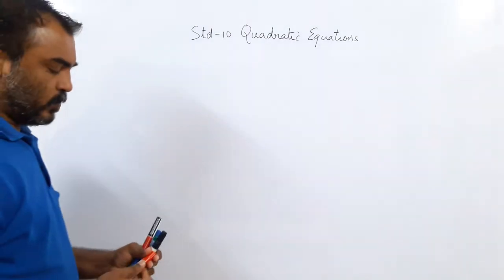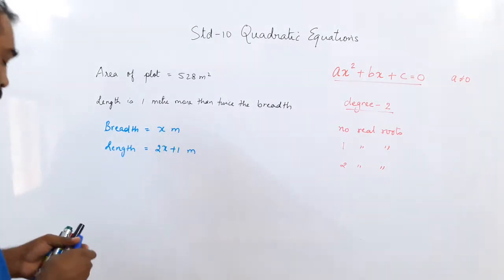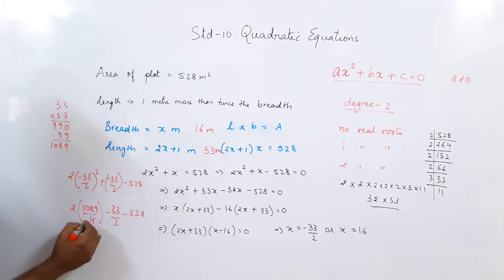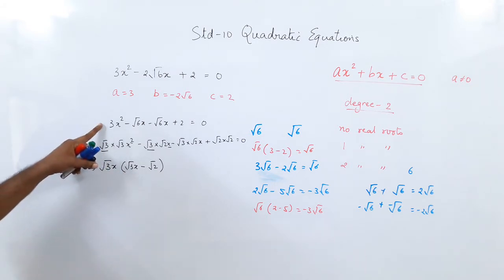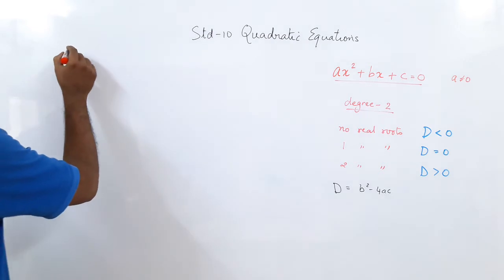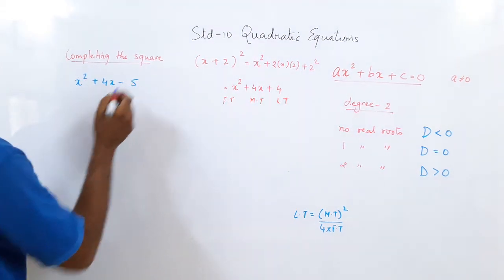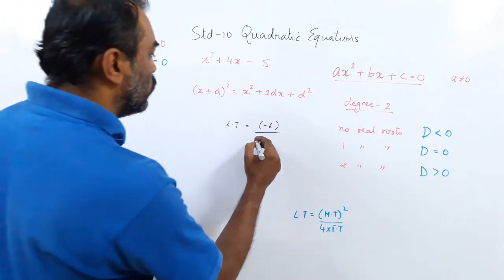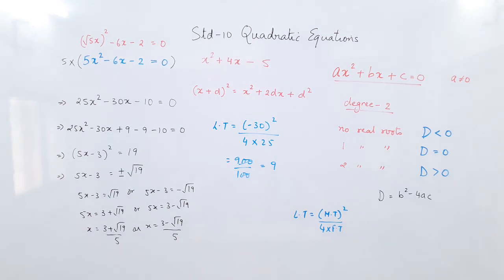Std 10 Quadratic Equations Lecture 1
Quadratic Equations, Completing the square method